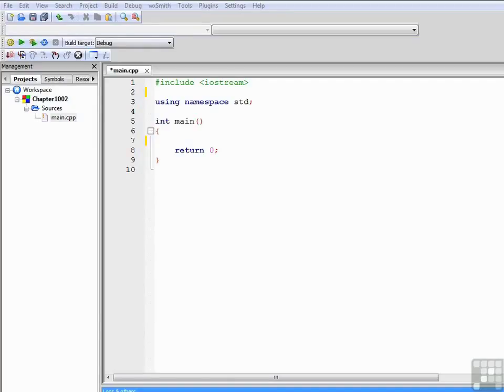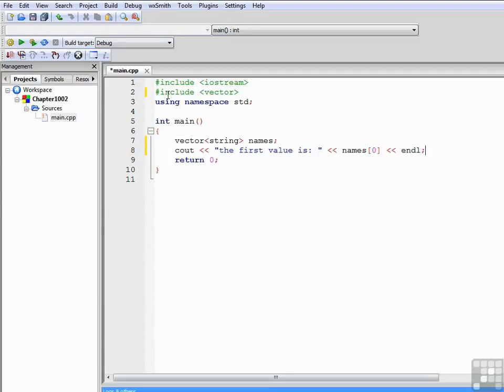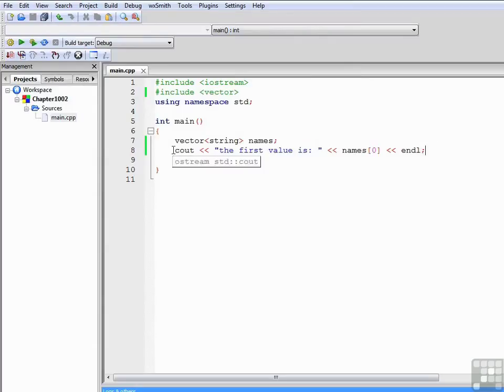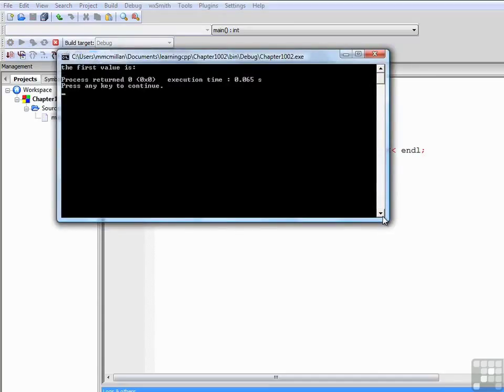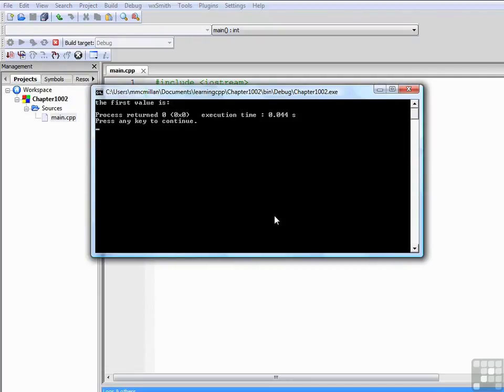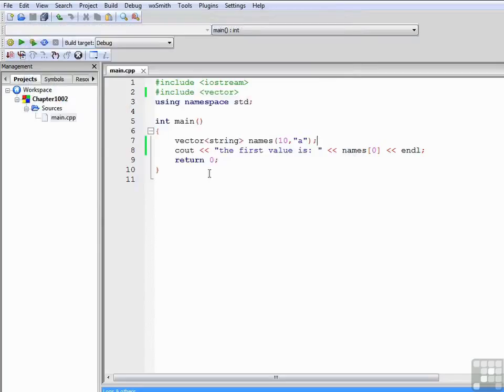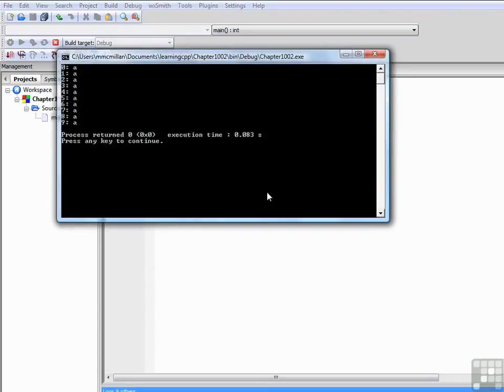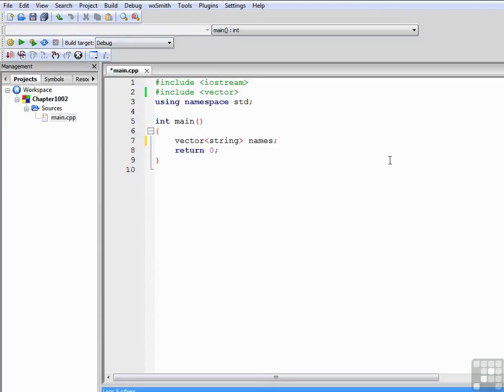1002 vector Initialization